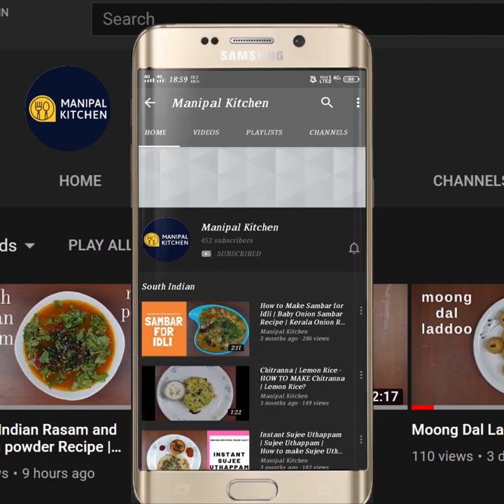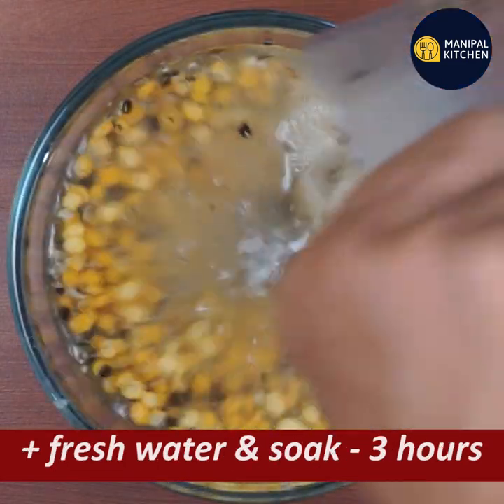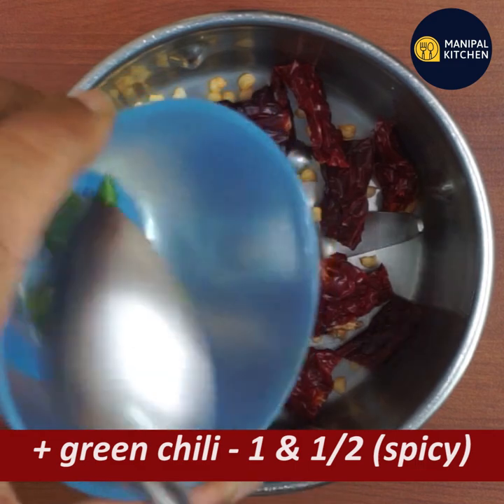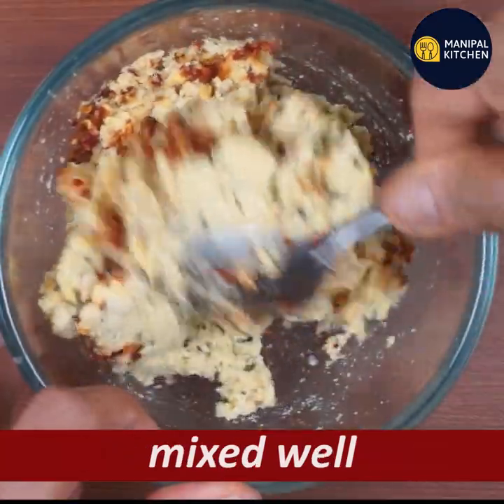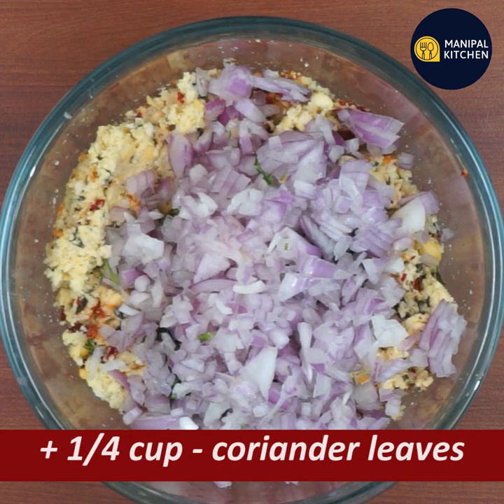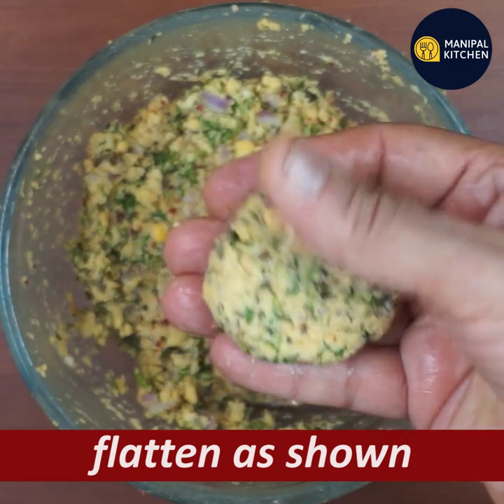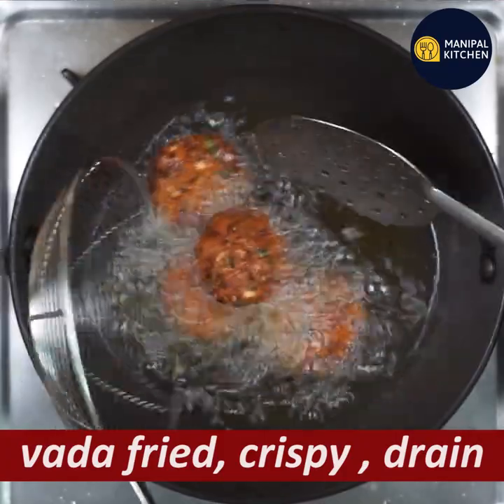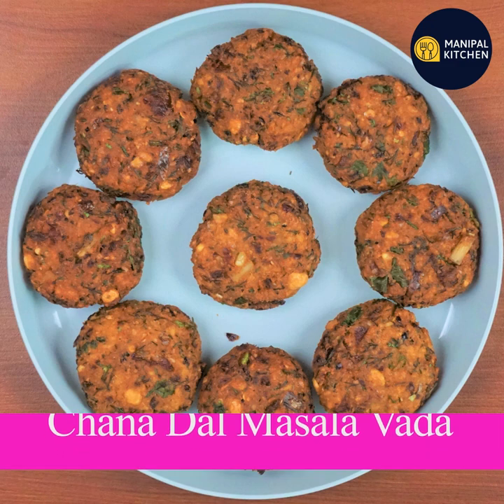Chana dal Masala Vada | ಗರಿಗರಿ ಮಸಾಲೆ ವಡೆ 10 ನಿಮಿಷದಲ್ಲಿ ಮಾಡಿ,5ನಿಮಿಷದಲ್ಲಿಖಾಲಿ| Chettambade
Chana dal Masala Vada | ಗರಿಗರಿ ಮಸಾಲೆ ವಡೆ ,ಕಾಲಿ ಆಗುವರೇಗೂ ಖಂಡಿತ ಎಷ್ಟ್ ತಿಂದ್ರೂ ಸಾಲಲ್ಲ |Manipal Kitchen | Chettambade, Konkani Recipe | English sub-titles !
Onions are not only tasty but also healthy.  It contains natural sugar, vitamin A, B6 & C & E.  It contains minerals such as sodium, potassium, iron and dietary fiber.  In addition, onions are a good source of folic acid .  Onion also contains favouroid which prevents cancer, stroke and cardiovascular disease . The fiber in the onion helps in digestion.  Onion is the most important veggie in the indian kitchens for sure.  Here goes the recipe for onion pakoda with tips.
INGREDIENTS:
1. Julienne chopped onions - 2 cups (200 grams)
2. Salt - 1/2 tsp
3. Chopped tender curry leaves - 2 tsp
4. Green chili -1
5. Red chili powder - 1 tsp heaped
 6. Turmeric powder - a pinch
7 Hing powder - 2 pinches
8. coarse coriander - 1 tsp
9. Cumin seeds - 2/3 tsp
10. Rice atta - 2 tsp
11. Besan atta - 4 tbsp
12. Hot oil - 2 tsp
13. Cooking oil - 1 cup to fry
PROCEDURE: Wash, peel and chop onion in julienne cutting method and keep it aside.  Transfer to a mixing bowl and separate each string with your hands so that it turns easier for the masala to coat.  Add salt, curry leaves and chopped green chili and  mix until juicy and combined.  Add chili powder, turmeric powder, cumin seeds, coarse coriander powder, hing powder and give a good mix.  Add 2 tsp rice atta and give a good mix.  Add besan atta in steps and combine well. The mix should be ideal with more onion and less atta and onion should be visible in the mix.  Add 2 tsp hot oil and mix well.  By now the oil should have been heated. Drop onion pakoda in batches  in hot oil and fry on medium flame till crispy & UNTILL SIZZLING STOPS.  Transfer to colander and enjoy with either tomato sauce or plain with a cup of coffee or tea.  Yum Yum
SERVES:2

| Manipal Kitchen| Chettambade|EVENING SNACKS

Chana dal is known as baby chickpea.  A diet rich in chick peas can help reduce bad cholesterol in our blood according to a study published in a journal.  It is heart friendly for sure.  It provides energy and an excellent source of vegetarian  protein , keeps the heart  healthy and diabetic friendly and improves insulin response and lowers blood pressure and also high in fiber and helps in weight loss.     We use chana dal in so many ways like in kheer, sundal and also in poli and today I would like to share the recipe of masala chana dal vada so crispy and yum !  Here goes the recipe.
INGREDIENTS TO SOAK & GRIND:
1. Chana dal - 1 cup
2. Skinned urad dal - 3 tbsp
INGREDIENTS OF MASALA:
1. Byadgi chili -2
2. Green chili -2
3. Ginger - 1" piece
4. Garlic pods - 8-10
5. Cumin seeds - 1 tsp
6. Salt - as per taste
7. Coconut slices - a few
8. Dill leaves - 1/2 cup
9. Chopped onion - 2/3 cup
10. Coriander leaves - 1/4 cup (can add more as well/skip)
11. Cinnamon powder - 2 pinches
PROCEDURE: Wash and soak both chana dal and urad dal in water for about 3 hours.  Drain water and grind coarse.  Transfer to a mixing bowl.  Grind Byadgi chili, green chili, ginger, garlic pods, and cumin seeds coarse.  Transfer the mix to the mixing bowl of grind dal.  Give a good mix.  Add salt, coconut slices, chopped dill leaves, chopped onion, coriander leaves, cinnamon powder and mix till combined.  Dip hands in water, pinch out required quantities of dough, make a round ball , flatten it and place it on a plate to make it convenient to fry in oil later.  Place a wide pan with 2 cups of cooking oil in it on low  flame.  When heated, slide masala vada into oil and switch off  the flame to medium and keep stirring and flip and fry till vada turns brown and crispy.  Drain extra oil and transfer to a colander.  Yummy masala vada is ready to relish with a cup of tea/coffee.  yum yum!
Yields: Around 25
Other Related Links On This Channel:
2. (crispy, crunchy vegetable snack)
3. (Baby corn rava tawa fry)